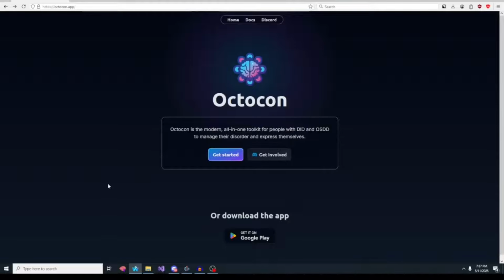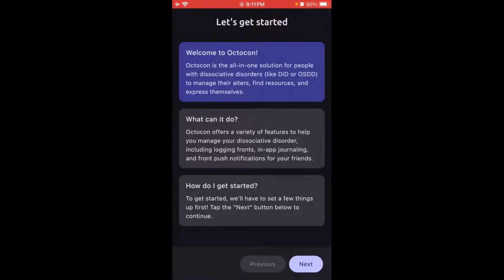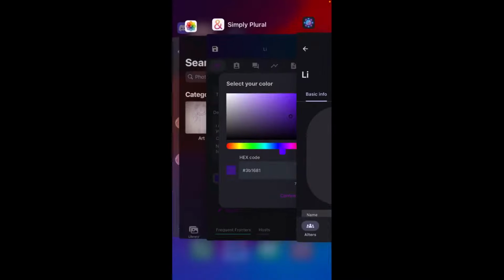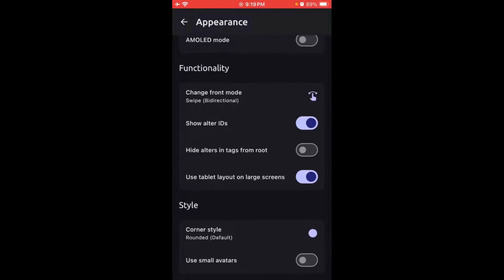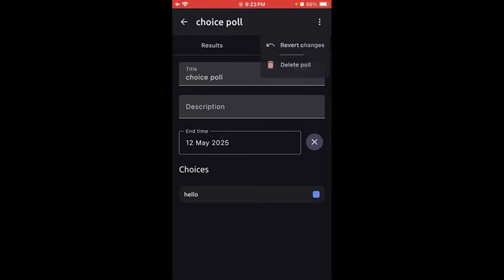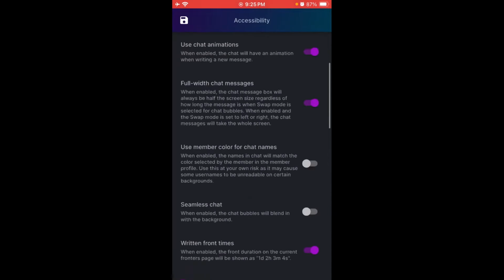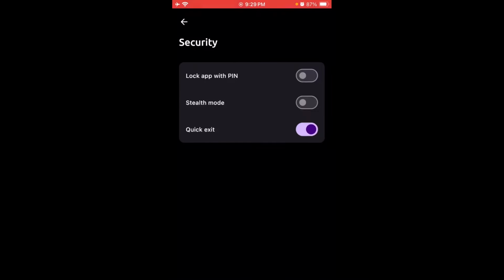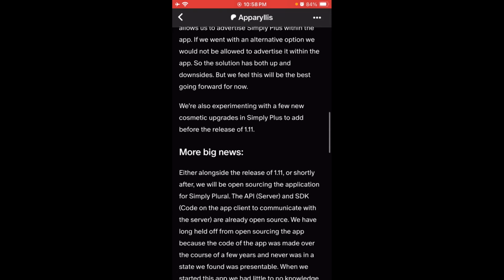So theres a new app for tracking switches in DID/OSDD (OCTOCON)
Previously, Simply Plural was effectively the only app for this, however there seems to be a new thing, so lets check it out

maybe some time i'll check out the discord functionality, and compare it to PluralKit